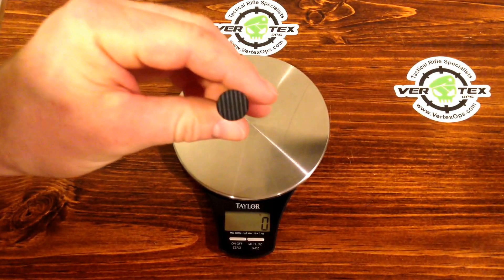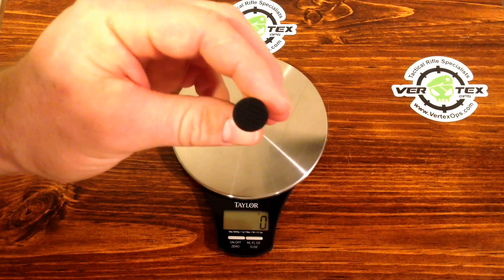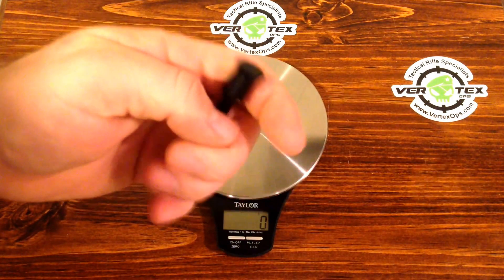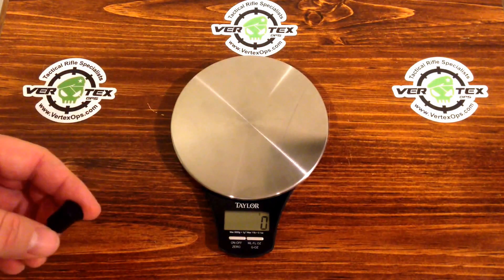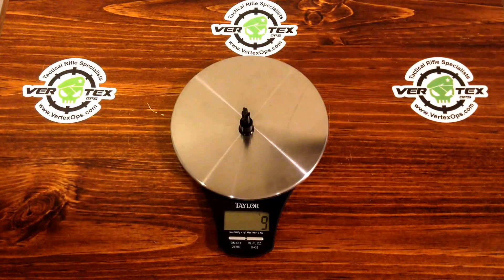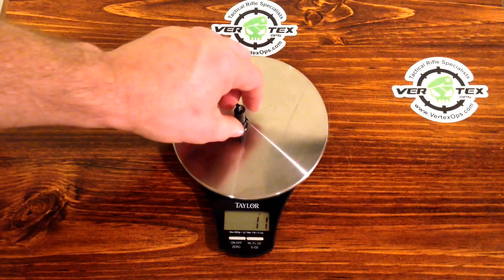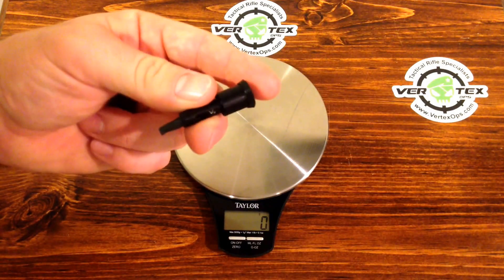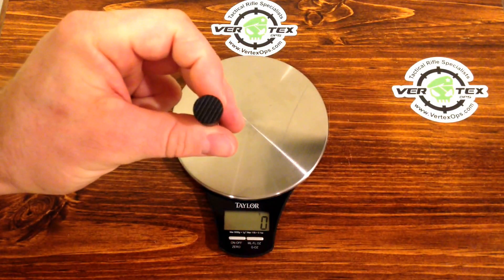V7 Weapon Systems Ultra-Light AR15 Forward Assist W/ Vertical Lines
V7 Weapon System Ultralight AR 15 Forward Assist with Vertical Lines.

Available in: black, flat dark earth (FDE / Tan), OD green and zombie green.

Approximately 55% lighter than a standard Mil-Spec forward assist